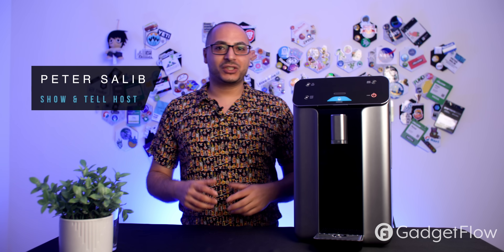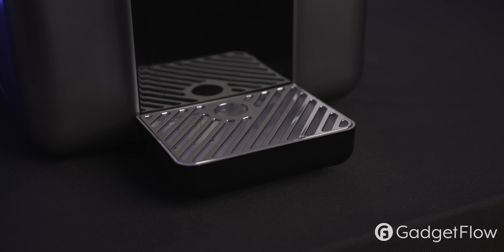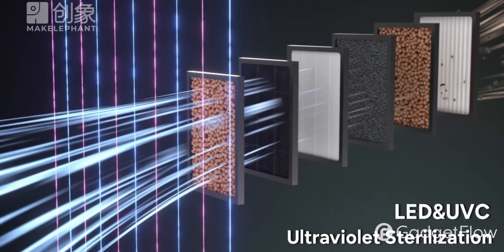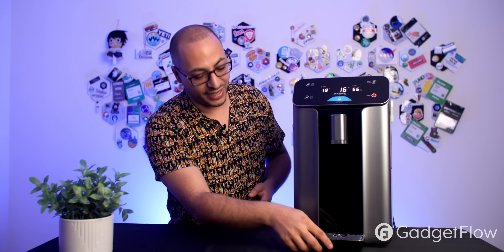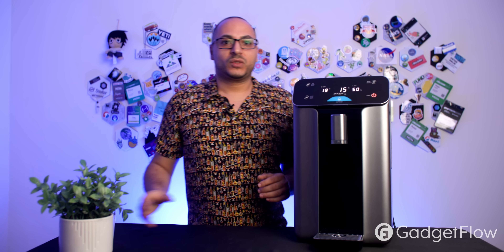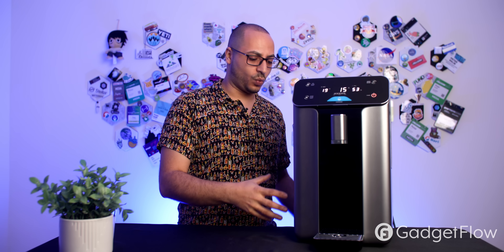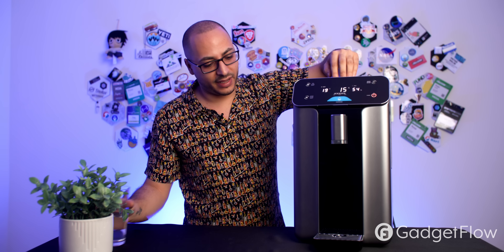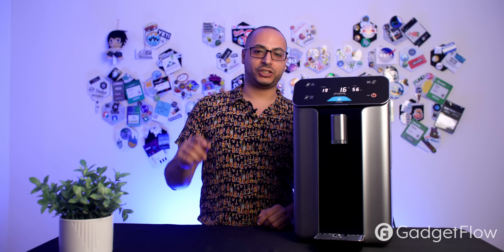EARLY PREVIEW! HurRain NanoTech A1 Atmospheric Water Generator Creates Water from Thin Air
HurRain NanoTech A1 Atmospheric Water Generator -- EARLY PREVIEW!

Are you looking for a way to supplement your water supply? Then you need to check out the HurRain NanoTech A1 Atmospheric Water Generator! This water generator is able to create water from thin air, making it the perfect solution for the home, office, hotel, camper, and for anyone who needs a reliable way to get clean water.

In this early preview, we'll take a look at this amazing water generator and see just how easy it is to use. The A1 will be available for pre-order via Indiegogo starting in January 2023 - links coming soon!